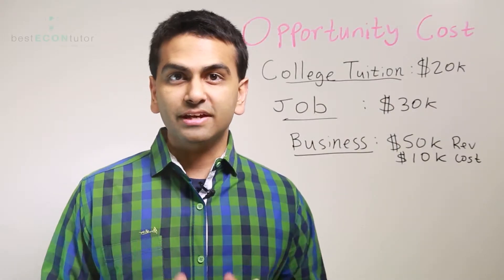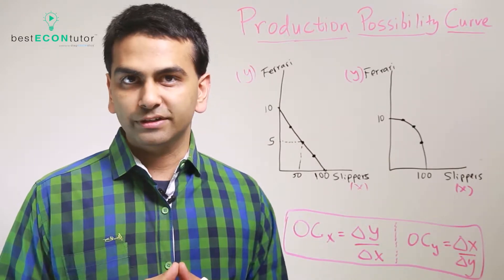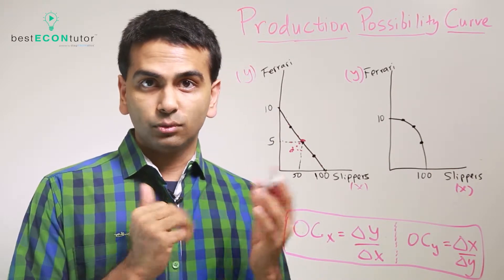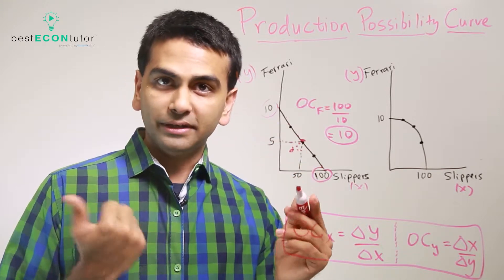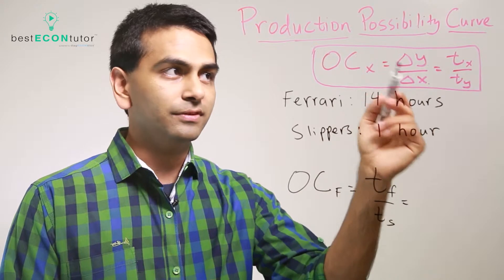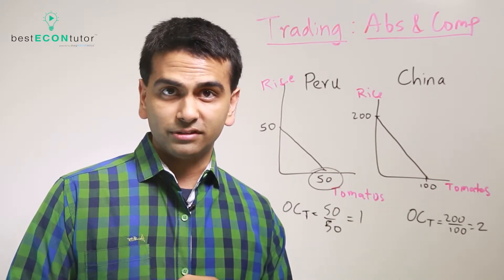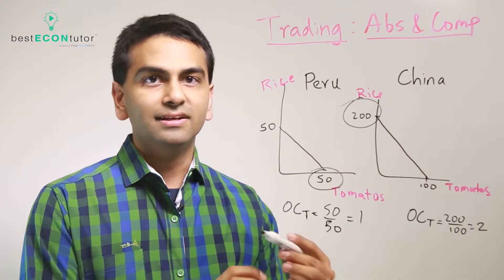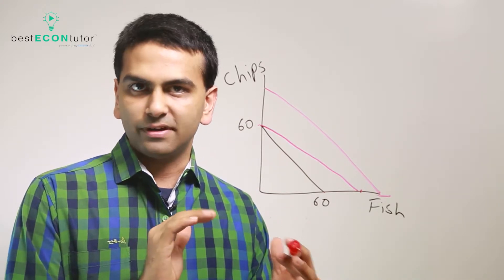BEST Econ Tutor - PPF & Opportunity Cost (Ch 2)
In this module, Rohen Shah explains the meaning of "Opportunity Cost,", how it could be seen on a PPF graph, and why there are gains from trading with comparative advantage. For further mastery of the concept, check out our active-learning, customized platform